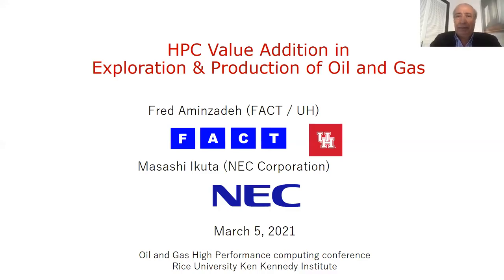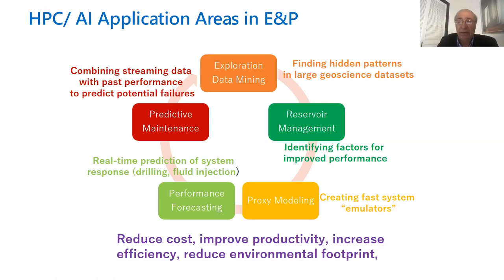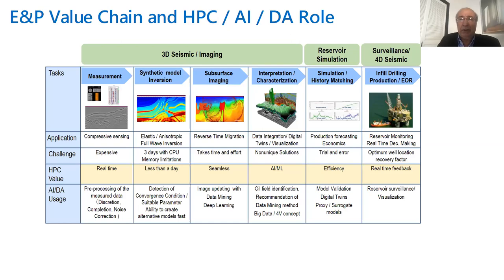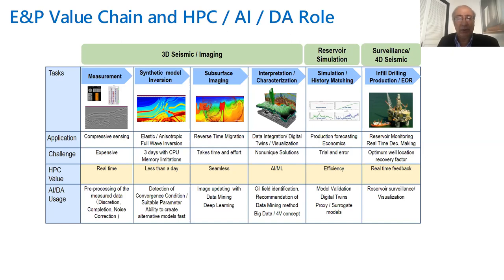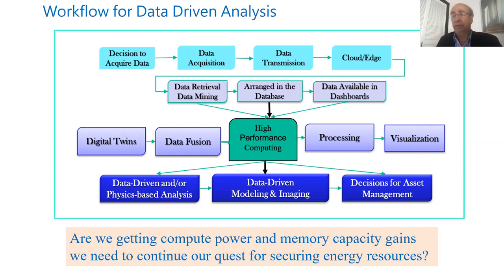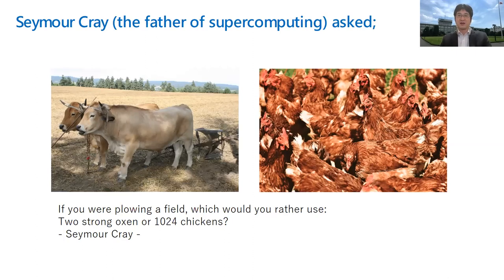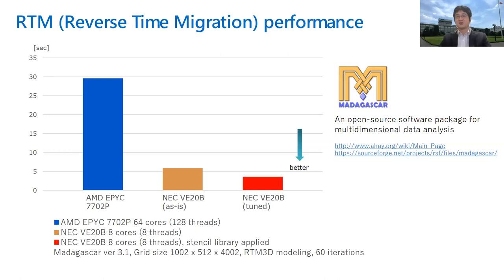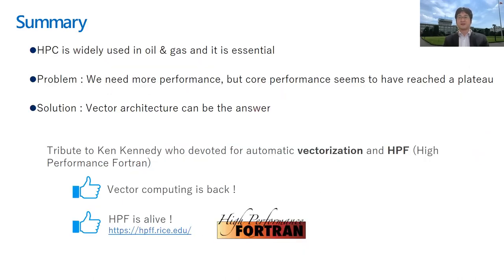Technical Session: HPC Value Addition in Exploration & Production of Oil and Gas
Title: HPC Value Addition in Exploration & Production of Oil and Gas

Authors: Fred Aminzadeh, University of Houston; Masashi Ikuta, NEC Corporation